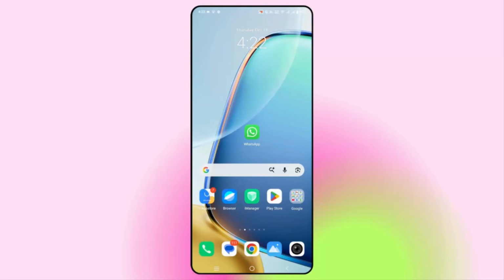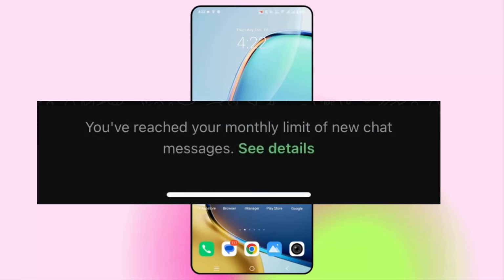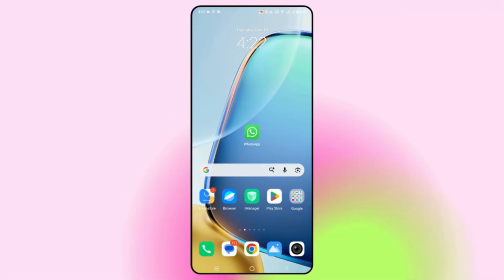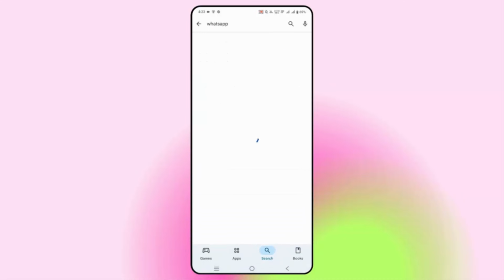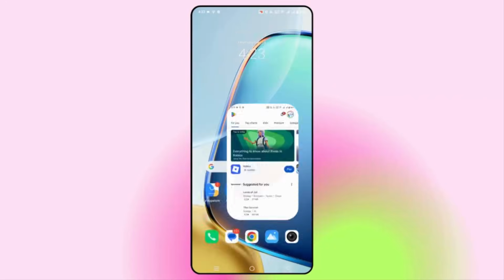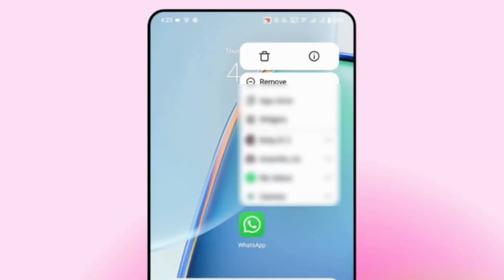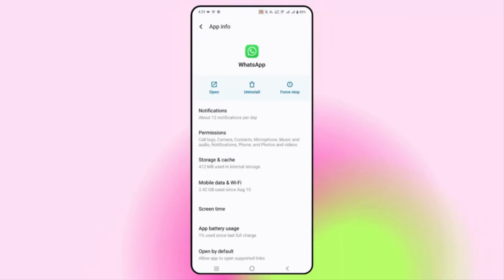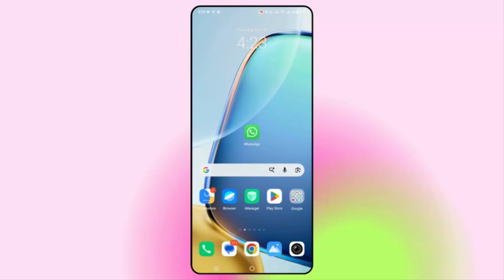[FIXED] Whatsapp You've reached your monthly limit of new chat messages. See details Error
Here in this video tutorial, you will find the best methods to fix Whatsapp You've reached your monthly limit of new chat messages. See details Error .
Fix Whatsapp You've reached your monthly limit of new chat messages,
You've Reached Your Monthly Limit Of New Chat Messages On WhatsApp Fix ,

🌐Social Media-